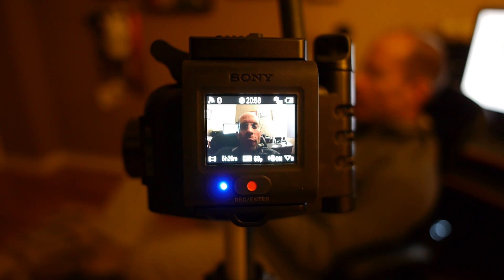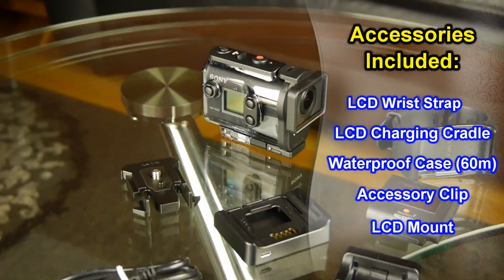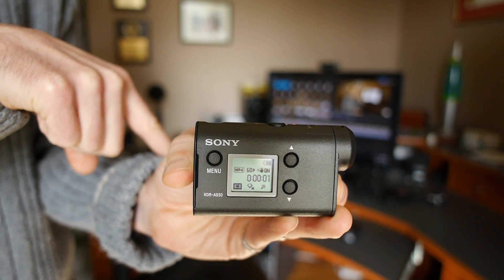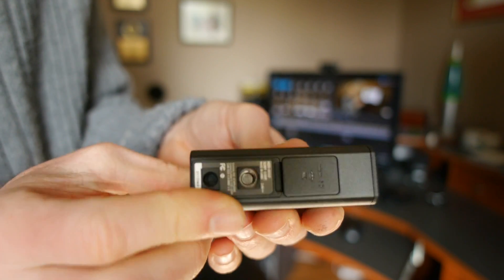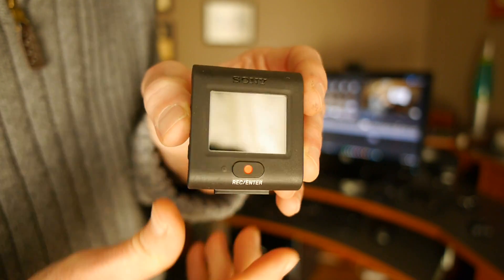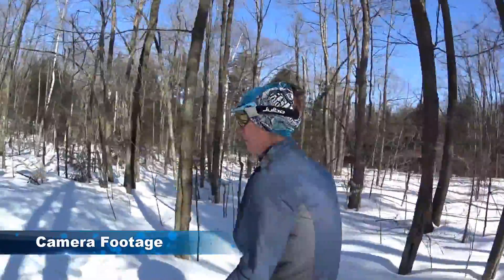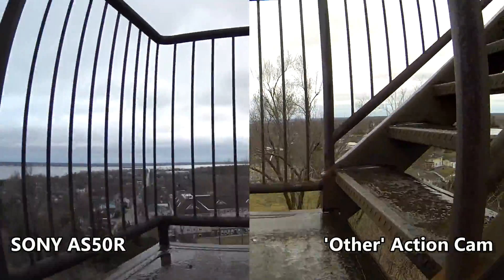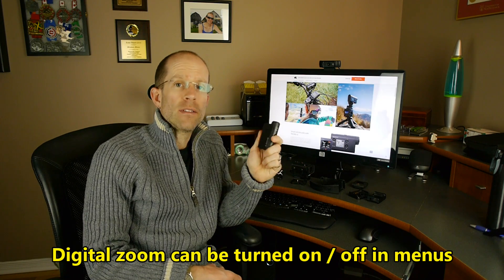Sony HDR-AS50R Action Cam Tested + Reviewed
Gear Reviewer ActiveSteve tests out Sony's latest Action Camera offering. This camera features the latest connectivity options, including a live view remote control, and Steadyshot shooting modes to smooth out the bumps. To learn about the camera and what he thought of if, check out this video.